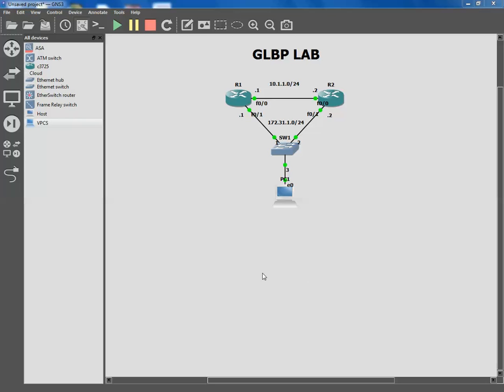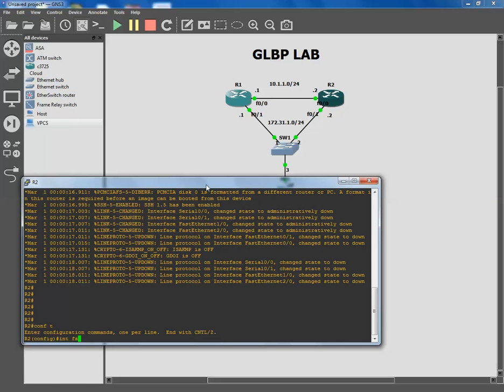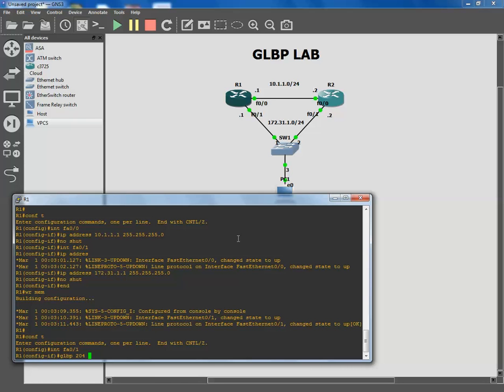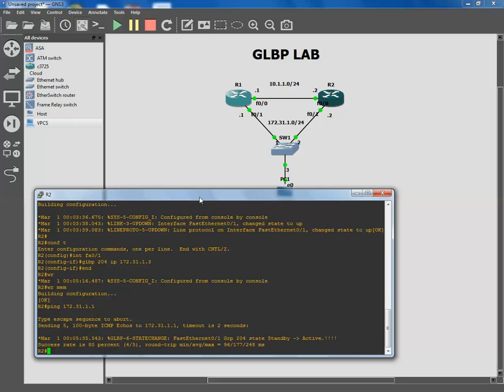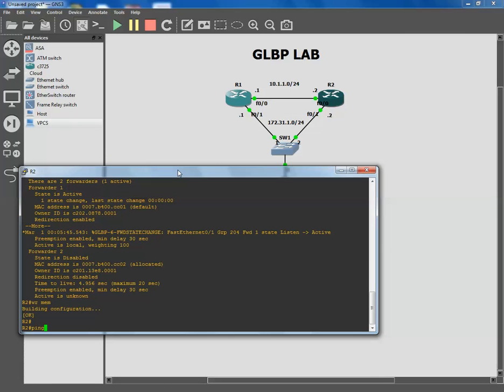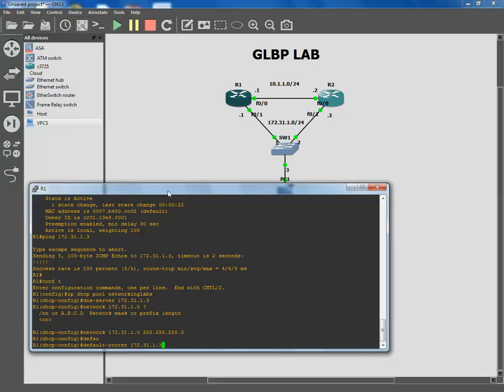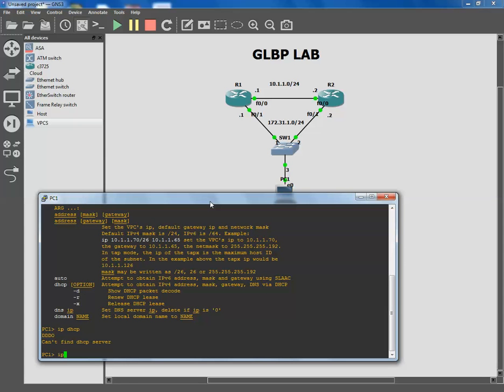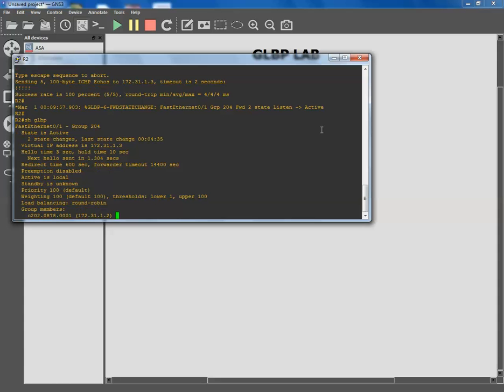GLBP LAB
Configure GLBP in order to achieve gateway redundancy.